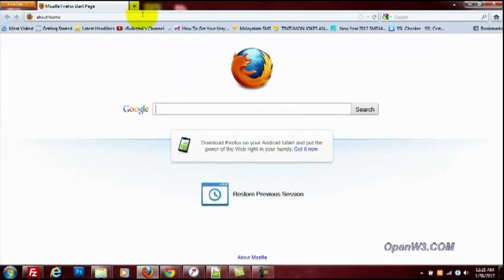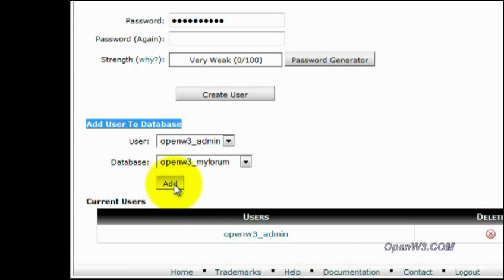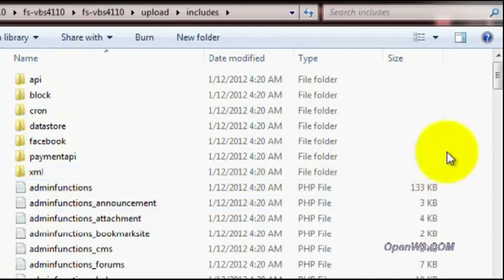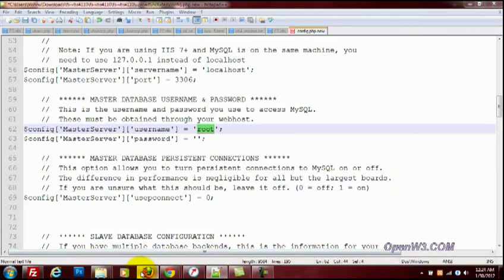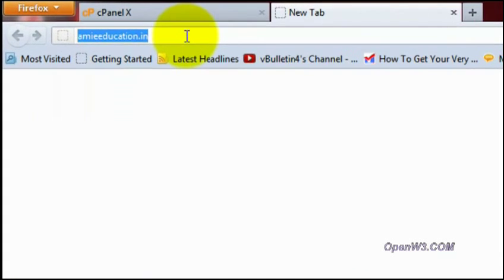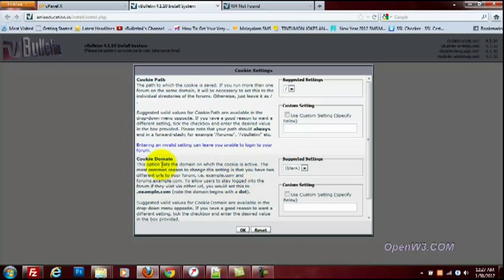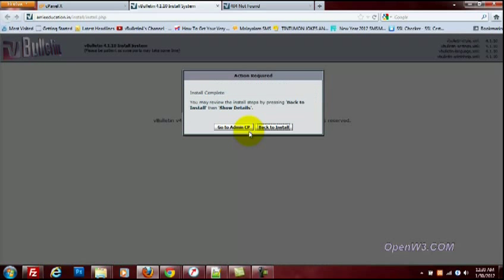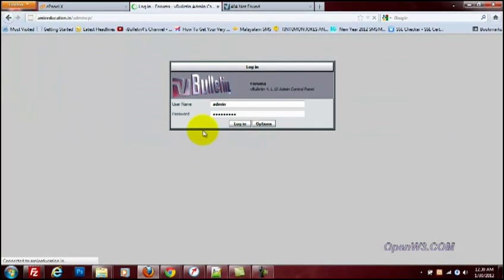How To INSTALL vBulletin Version 4.1.10 Forum Software With Linux Cpanel PhP And MysQL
My First Screen cast !

In this Video tutorial i am describing about the How To INSTALL vBulletin Version 4.1.10 Forum Software With Cpanel Linux Server .